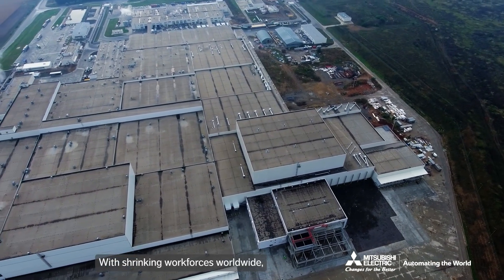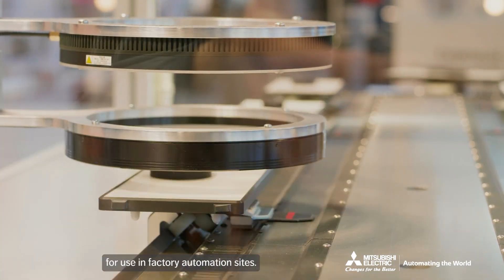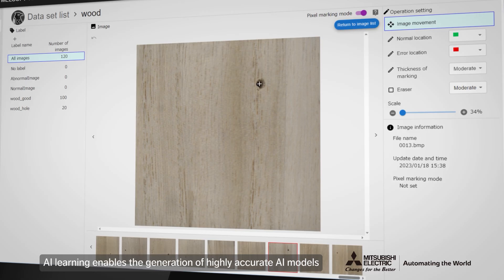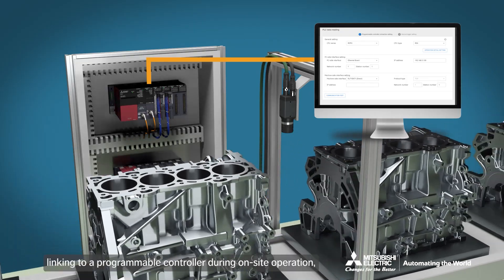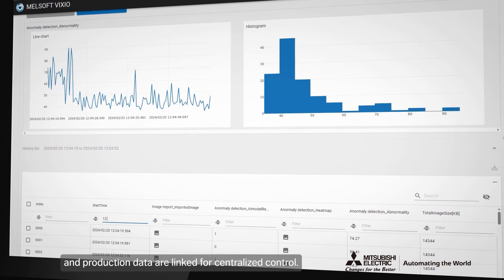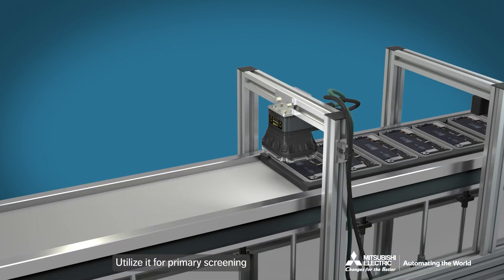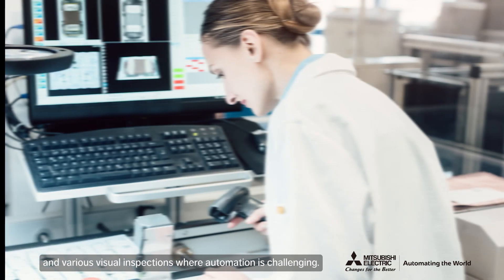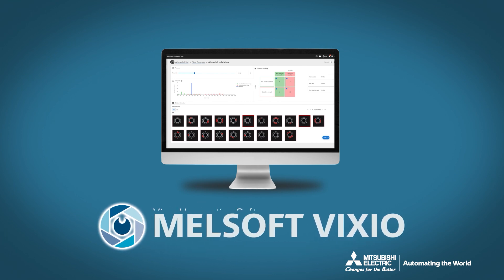MELSOFT VIXIO is born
Recently, it has become possible to detect defects in appearance using AI technology, raising expectations for further automation of the visual inspection process and reducing the burden on inspectors.To meet these market needs, Mitsubishi Electric has launched the AI visual inspection software, MELSOFT VIXIO!